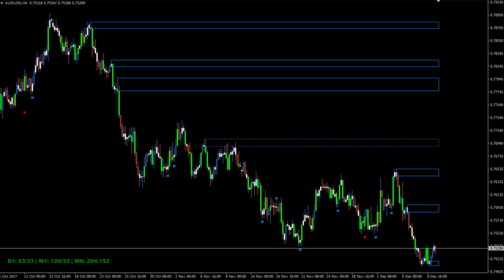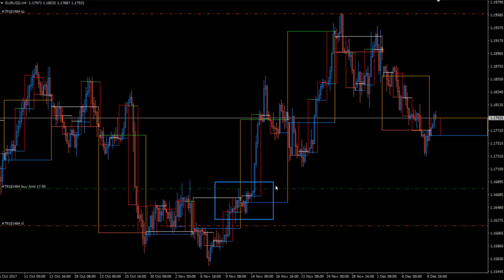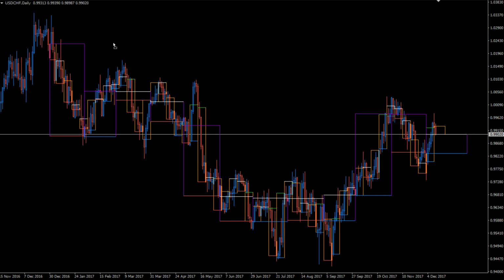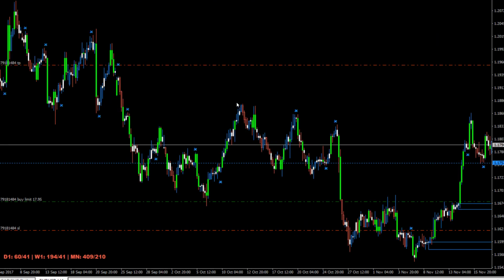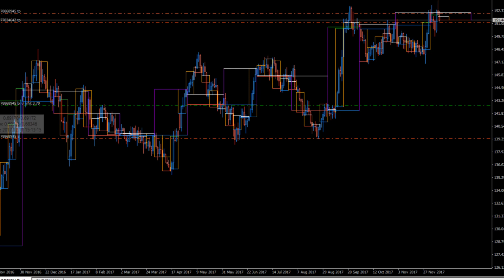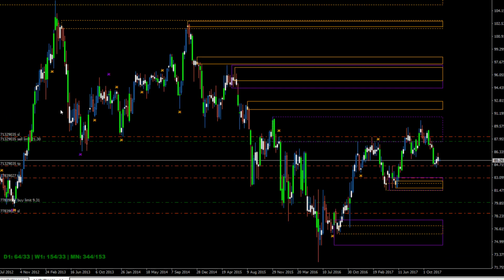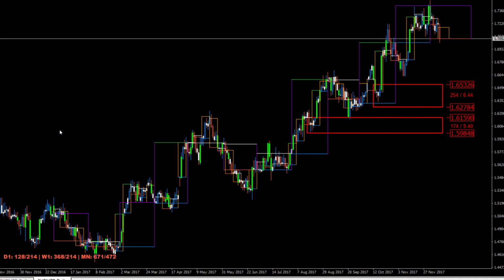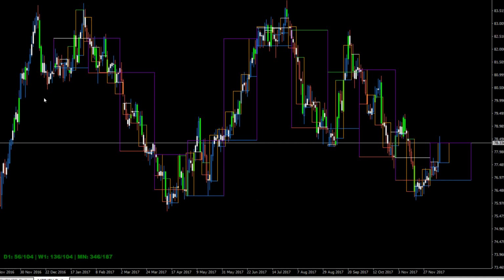Pipnotic Symposium 11.12.2017